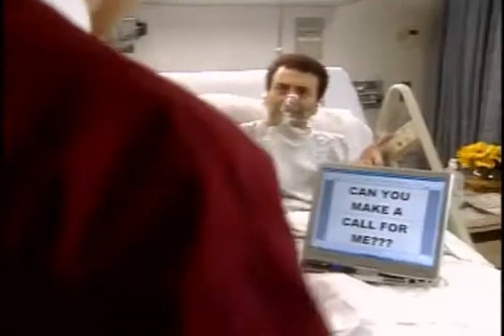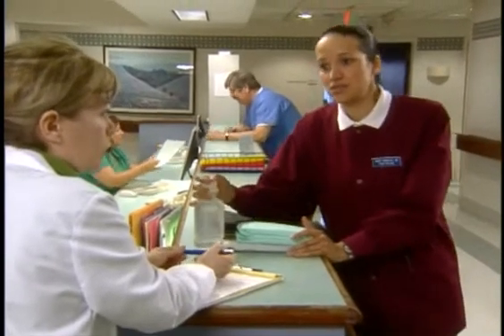Module for Oxygenation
Student Set
Upload for Learning & Training
Taylor's Video Guide To Clinical Nursing Skills
Copyright Lippincott Williams & Wilkins